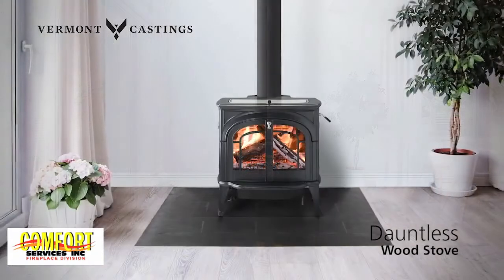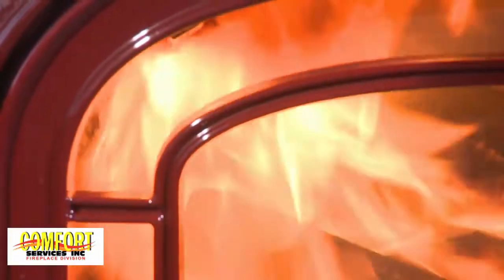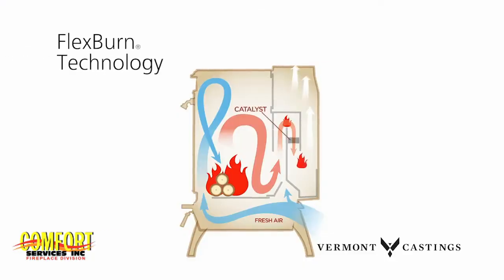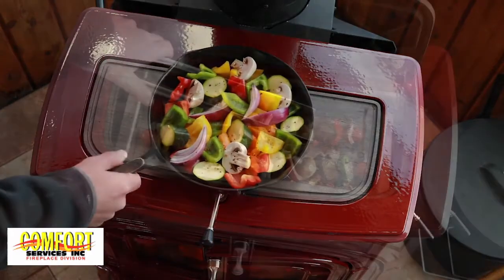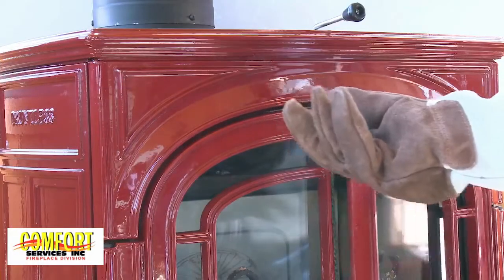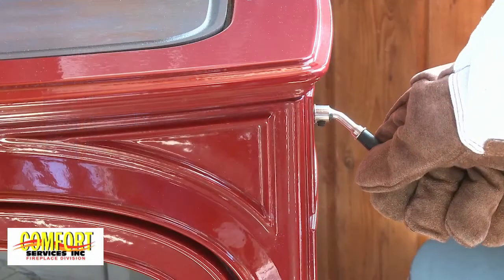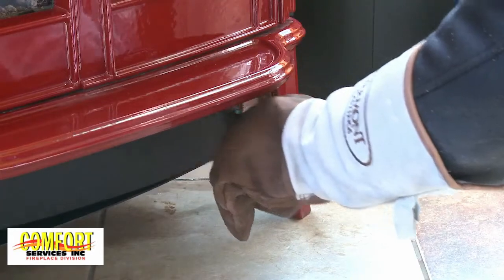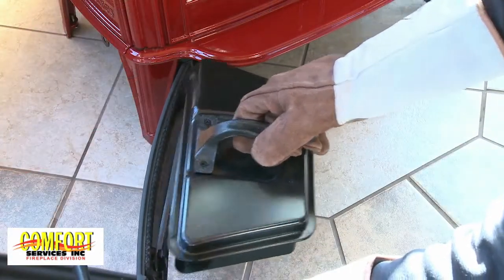Comfort Services Inc Fireplace Division - Vermont Castings® Dauntless Wood Stove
Comfort Services Fireplace Division
2296 Suite C NC HWY 5
Aberdeen, NC 28315

Financing Available
We accept American Express, Visa
Mastercard & Discover

Meticulously crafted with convenience in mind, the Dauntless from Vermont Castings is a timeless beauty delivers steady overnight heat despite the fiercest winter nights.